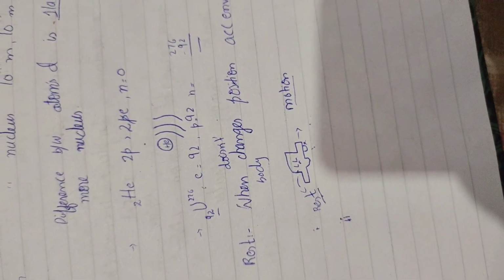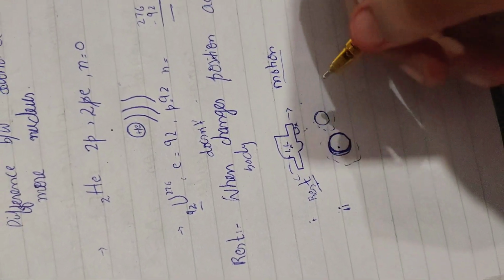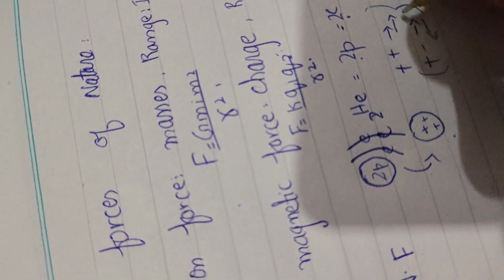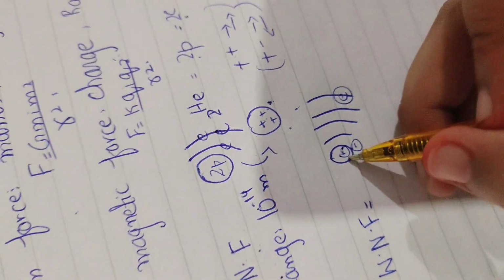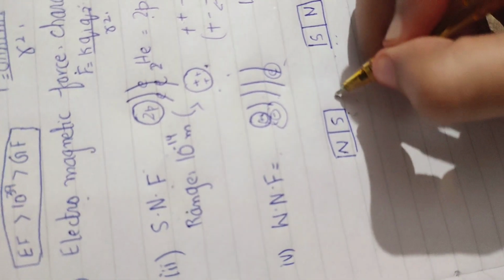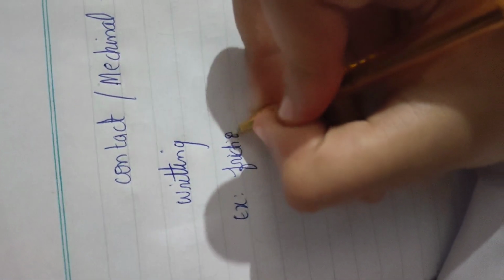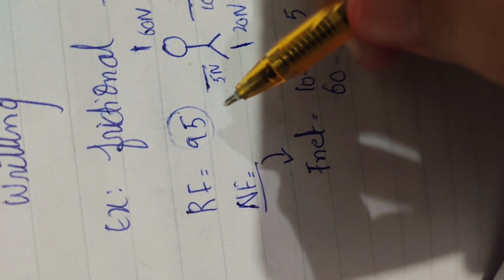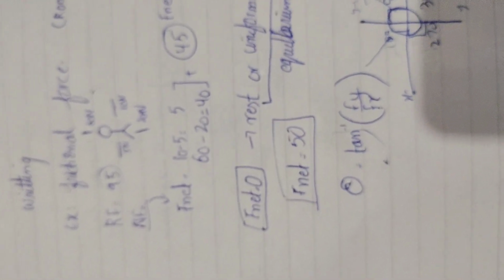Basic forces of nature